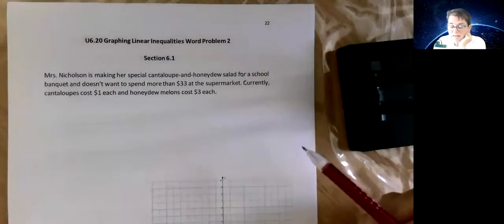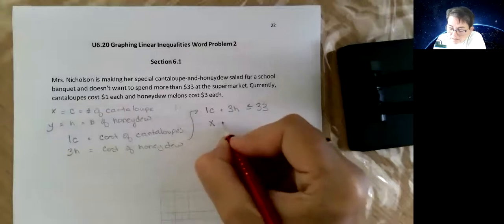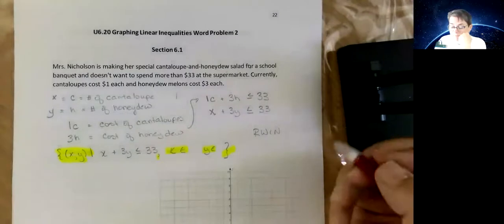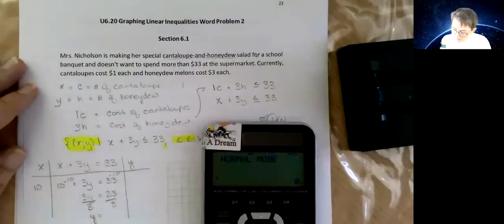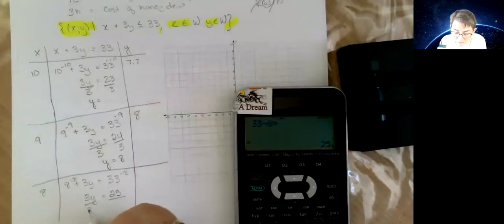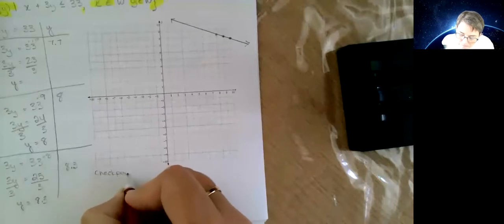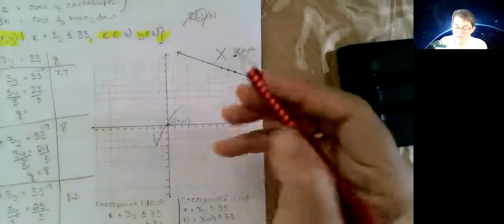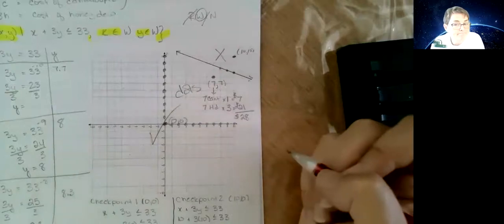U6 20 linear Inequalities Word Problem 2